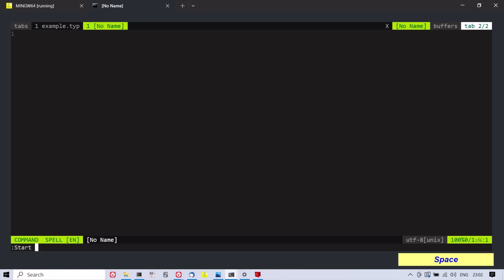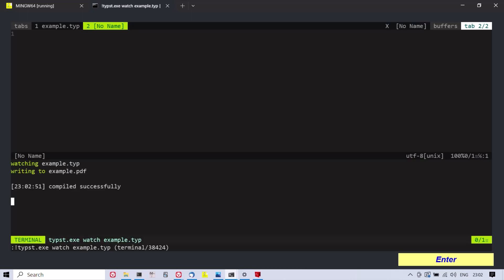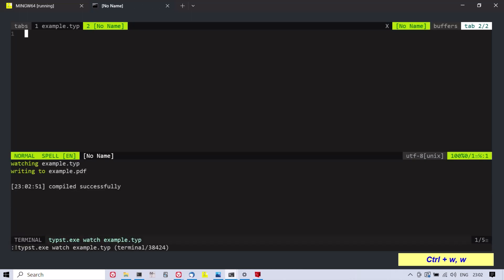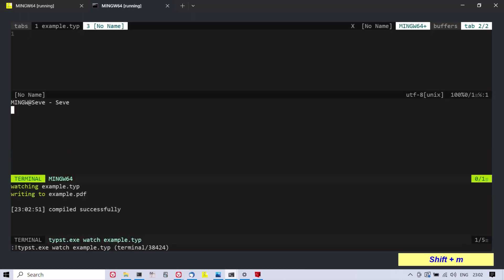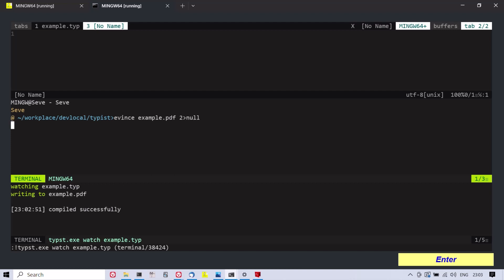Typst - Windows OS - Vim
Typst is an innovative markup-based typesetting system that offers significant advantages over existing solutions. In this video, we explore the key features of Typst and demonstrate an alternative way  to get started using it on Windows OS while editing documents with the Vim text editor.

Snpurdiri 60% Wired Gaming Keyboard with RGB Backlit, Ultra-Compact 61-Key Membrane Keyboard, Portable Design for PC/Mac Gamers and Typists, USB-A Connectivity, No Battery Required

Every cup of coffee makes a difference! ☕

Credits:
Intro keyboard image:  Stefan Heinemann (unsplash)
Typing on keyboard video: (pexels) Mikhail Nilov